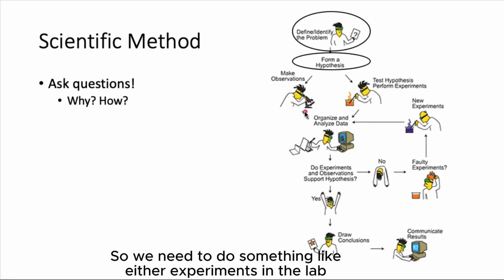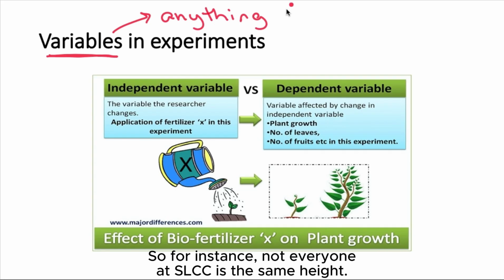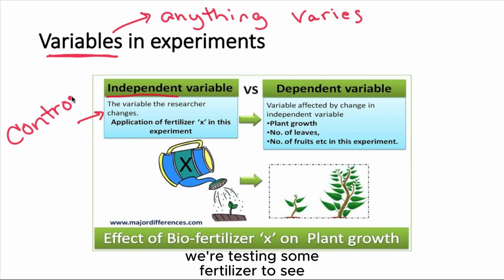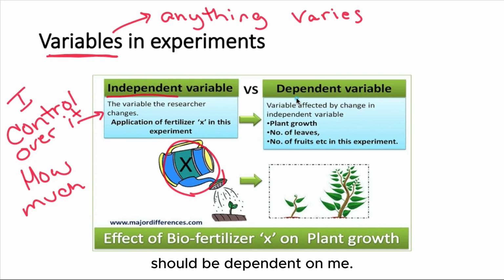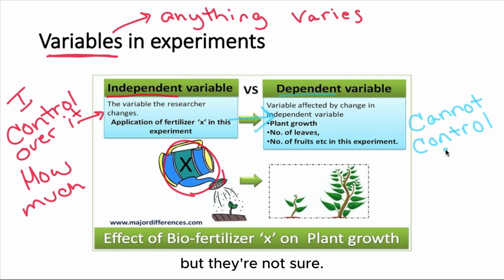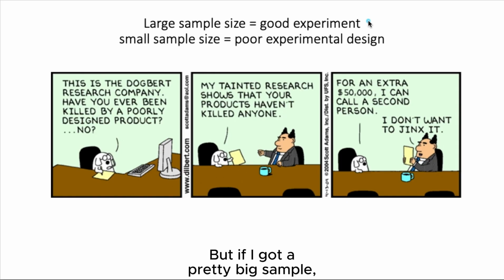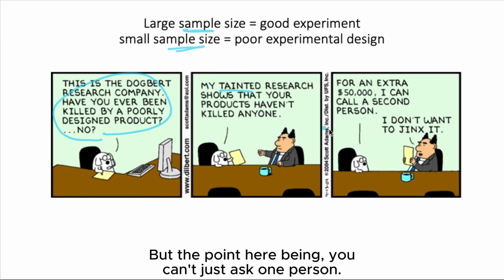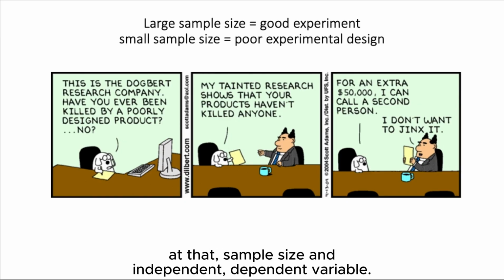The Process of Science Research Design